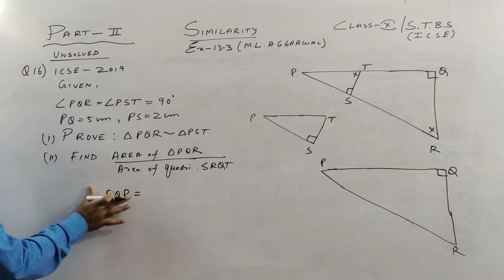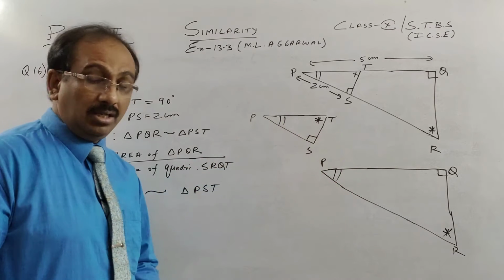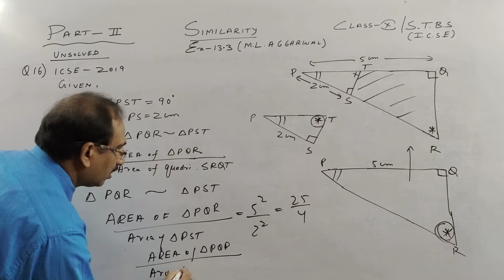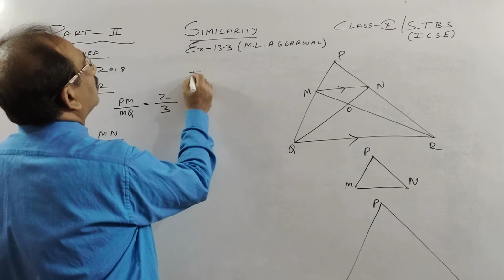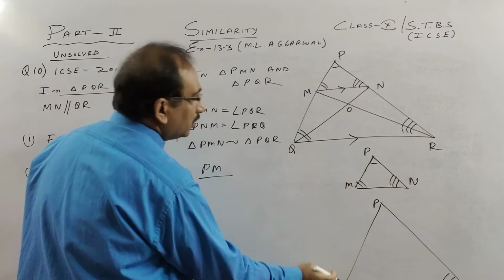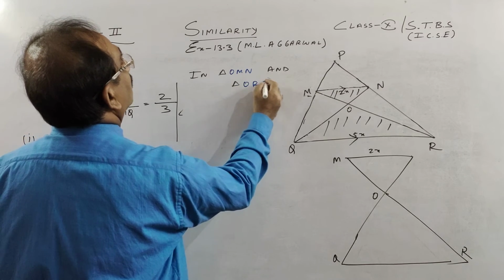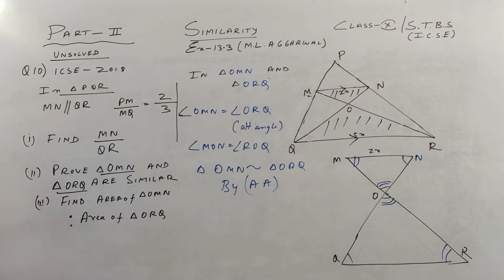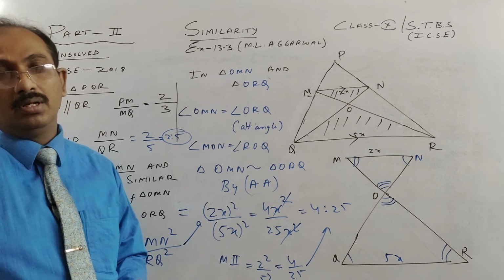Similarity | Part 2| Class 10|ICSE|Maths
In this session latest ICSE Questions of 2019 and 2018 are solved .